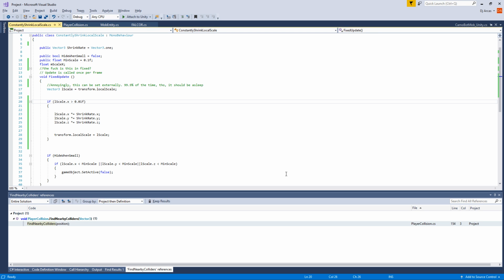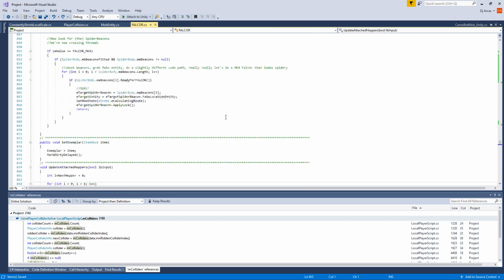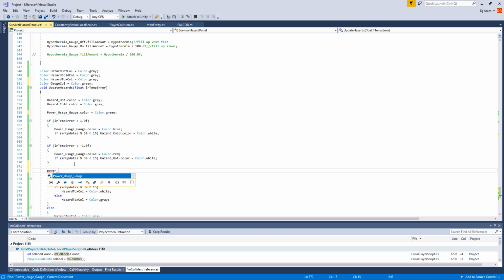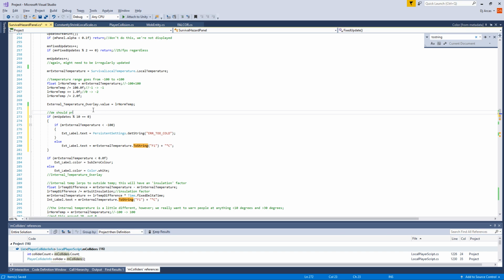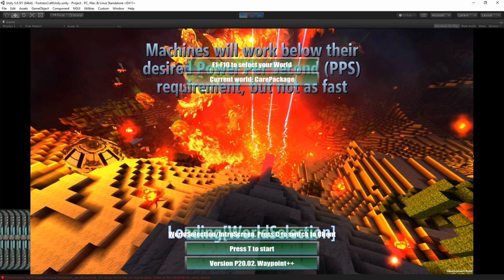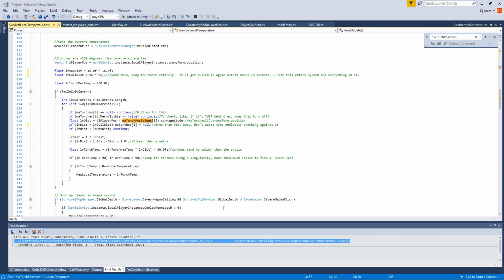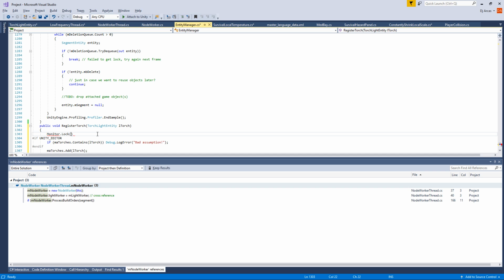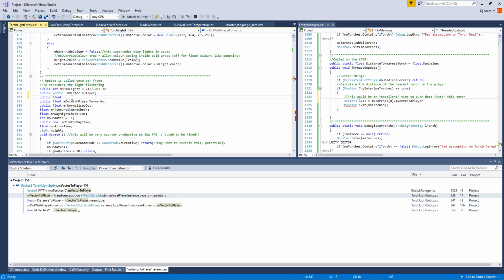P20 - Steam until PIzza.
FortressCraft Patch 18 is due early 2018!